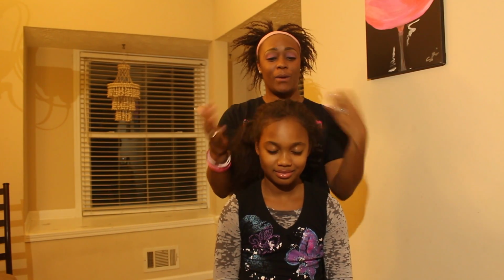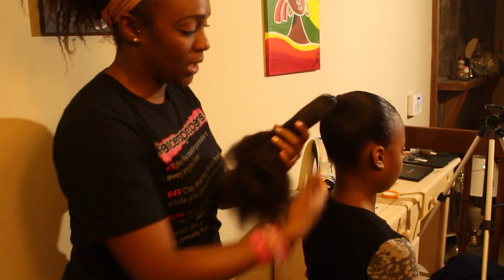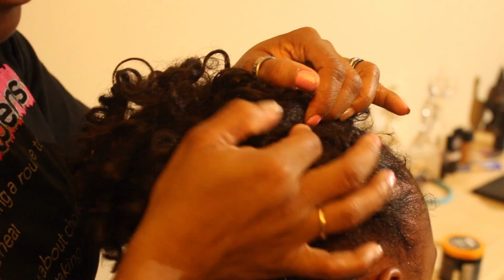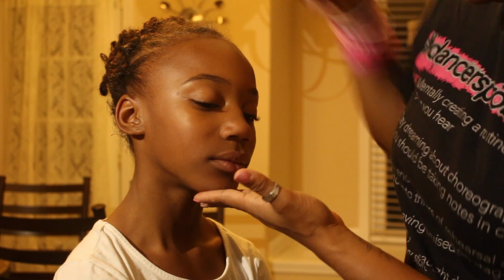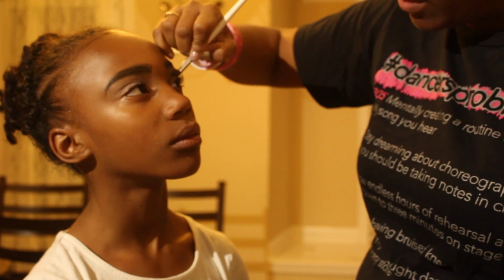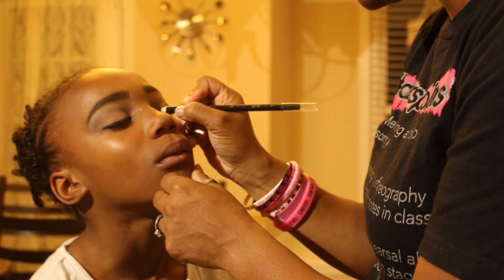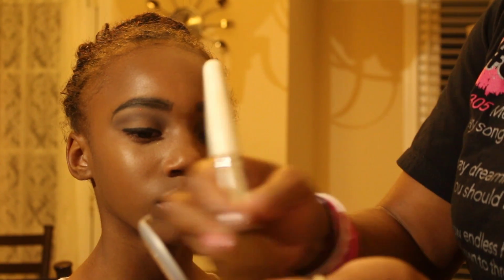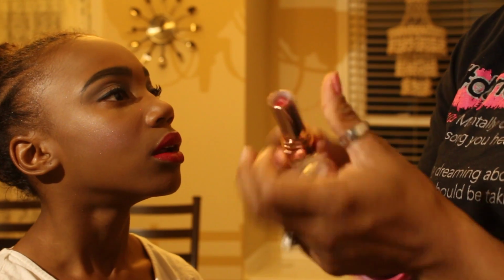South Dance Alliance: Hair & Make-Up Tutorial 2016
This video is a guidance on the proper application of stage make-up and show hair for all the members of South Dance Alliance at South Gwinnett High School. Please be attentive and aware of the elements needed to successfully look stage ready.

If you have any further questions, please review production packet FIRST, before asking Mrs. Collins. The answer MIGHT be in the packet. DANCE IT OUT!